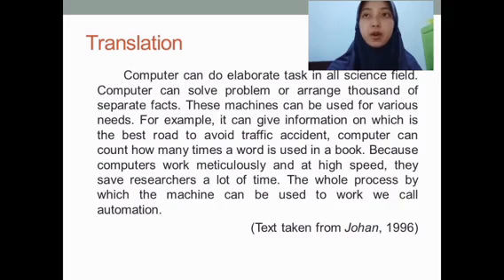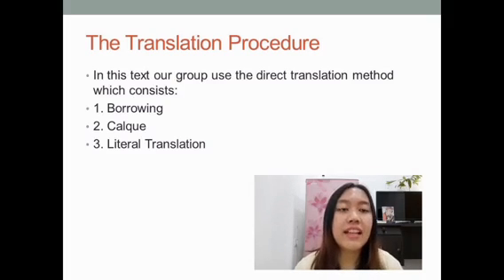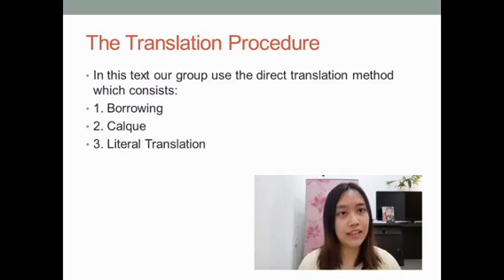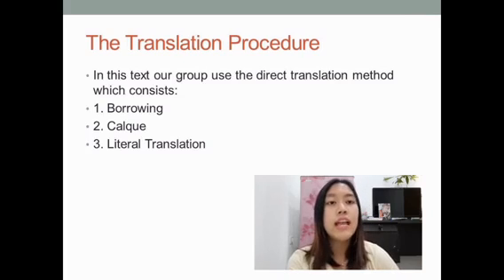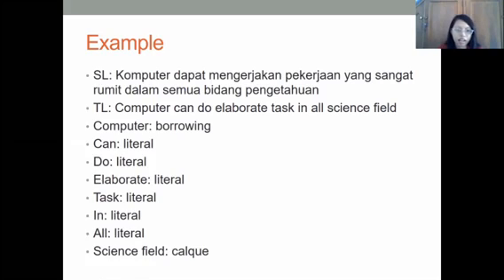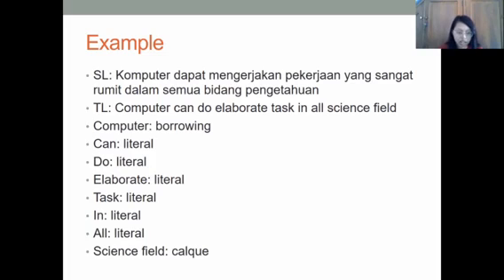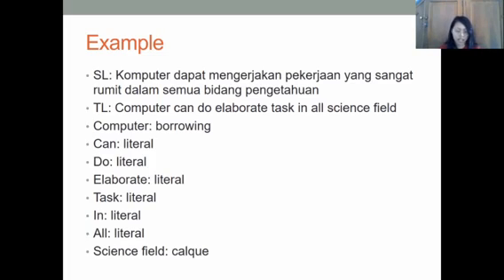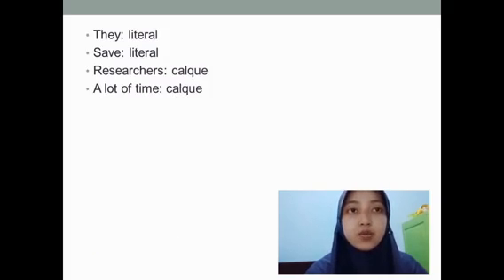SL1131_Task 5_Gita, Andrea, Arum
Translation Group Assignment
1. Andrea M. Kayla Gading (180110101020)
2. Gita Wulanisyah Putri (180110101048)
3. Vincentia Sekar Arum (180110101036)